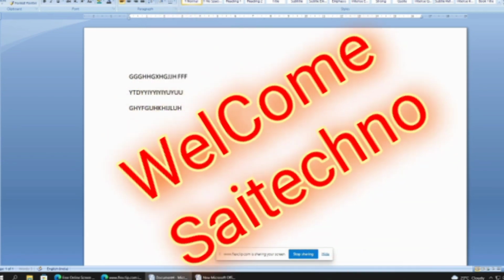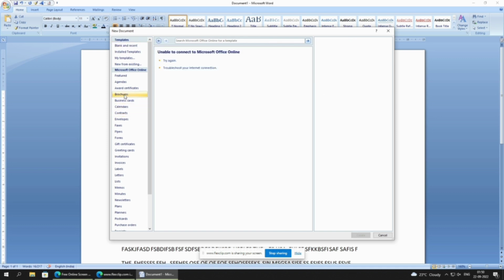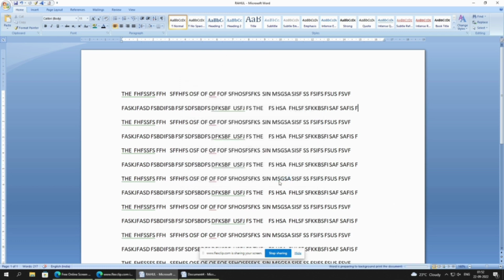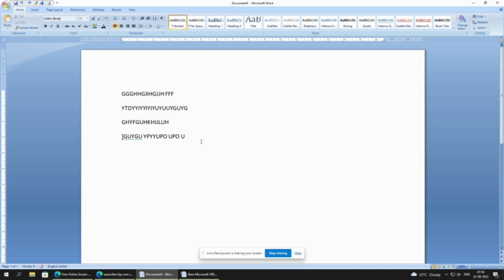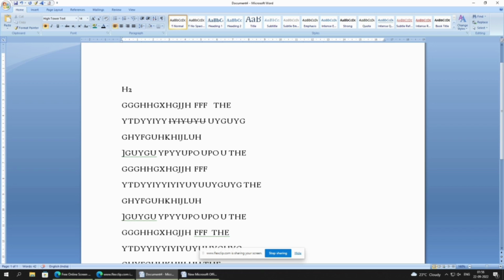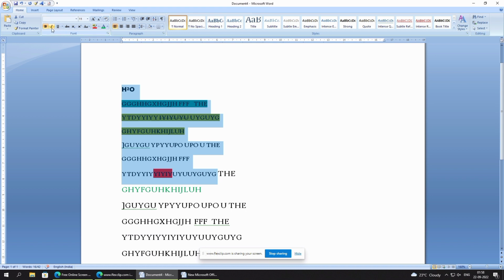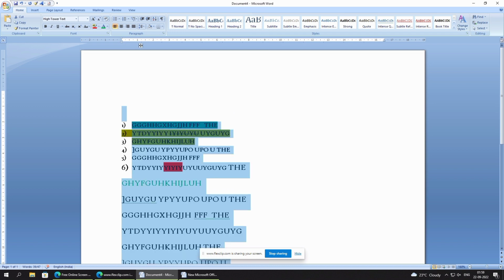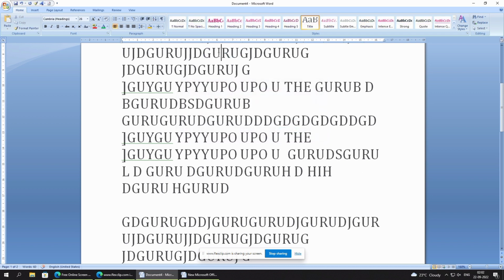ms word hometab full video word basic beginners word tricks font style